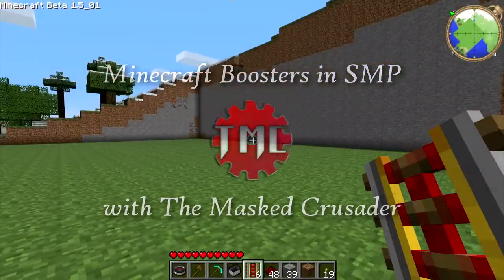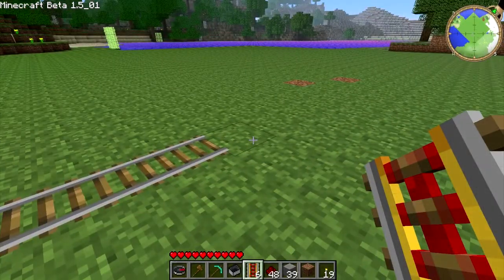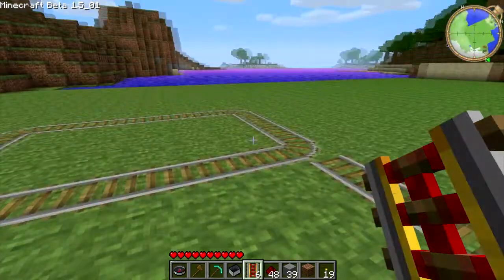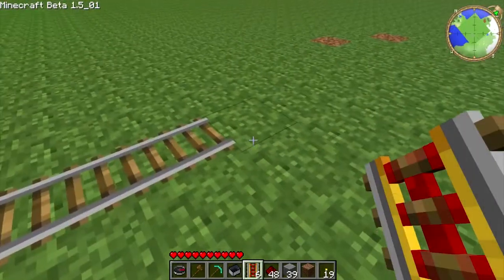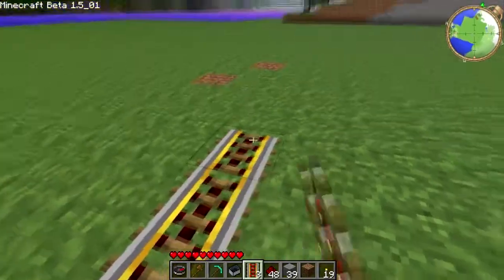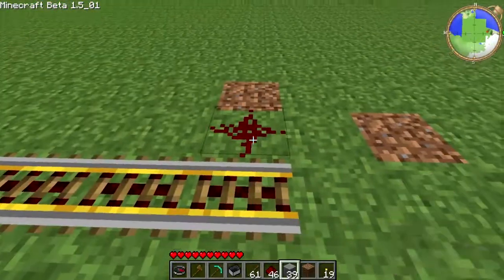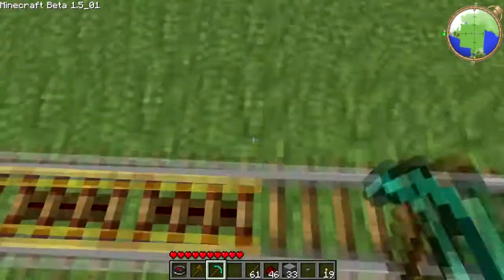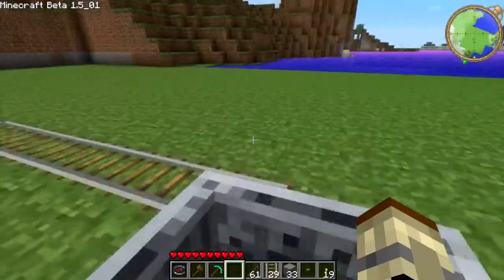Minecraft: Track Launcher Options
In this video, I take a look at three different track launching boosters for your minecraft subway systems and discovered that Notch's boosters are kind of less effective.  Check it out!

Intro Music is "Sweet Dreams" by Accelerated Ideas.